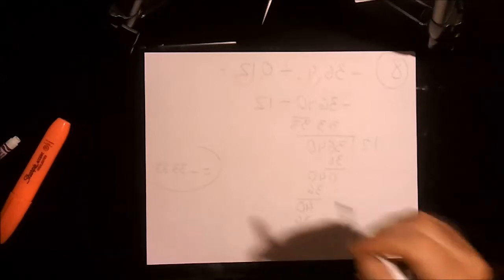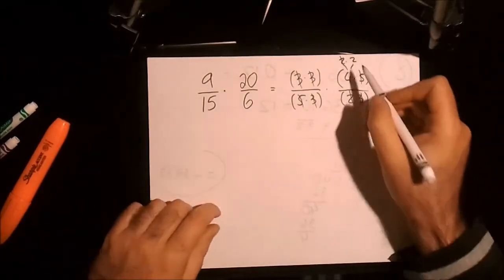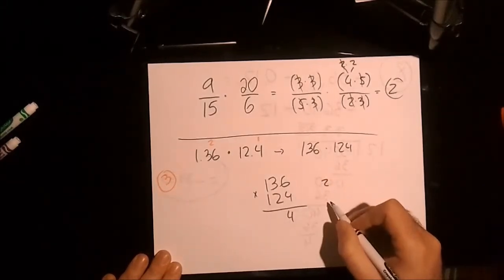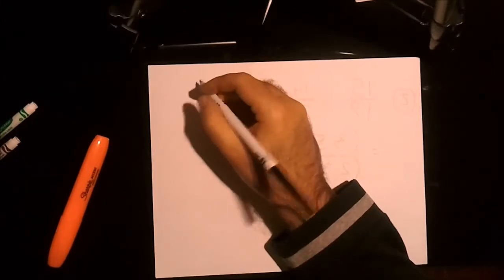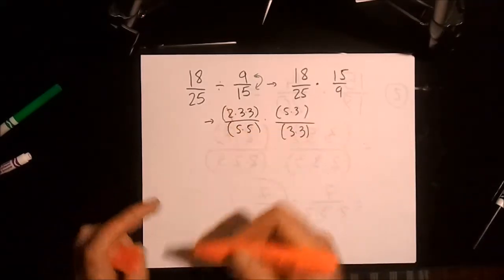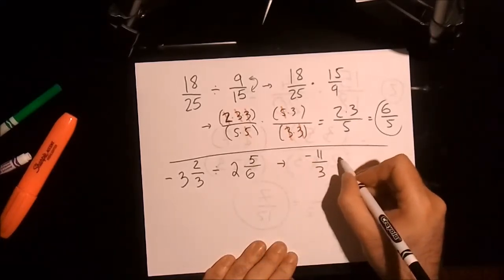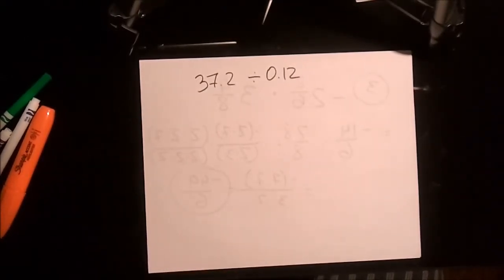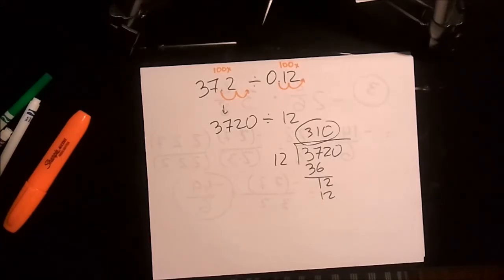2.4 - 2.5 Extra Practice Problems